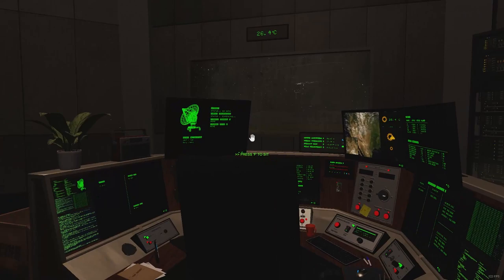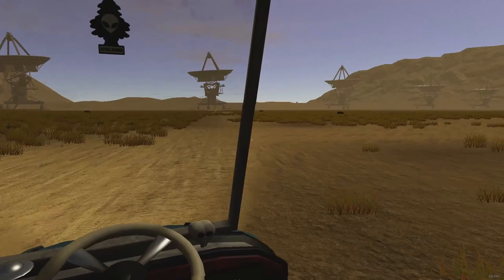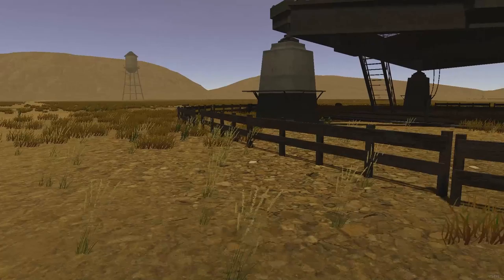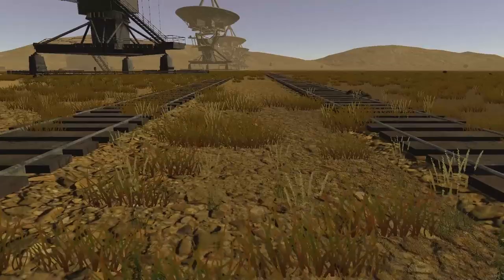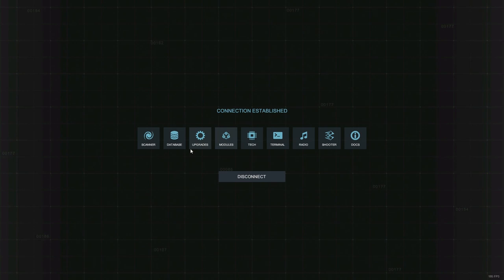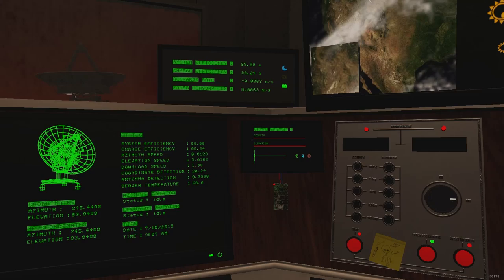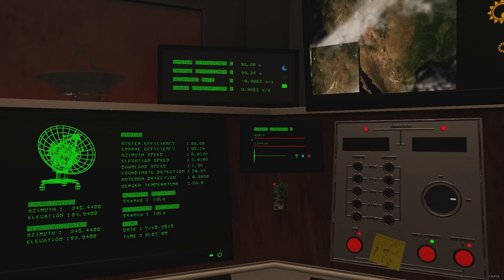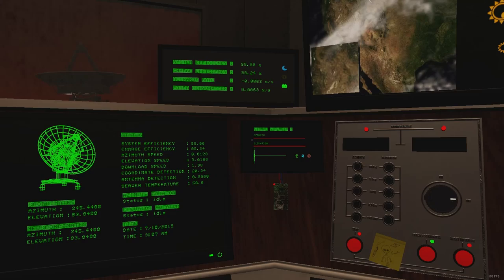Close Encounter of the First Kind | Signal Simulator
Song: MK Ultra - Tears in The Rain